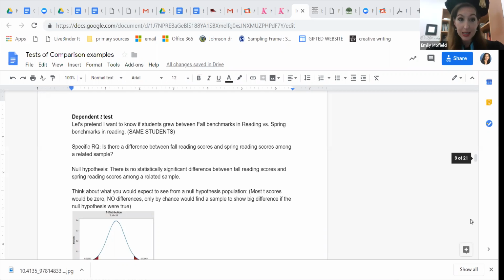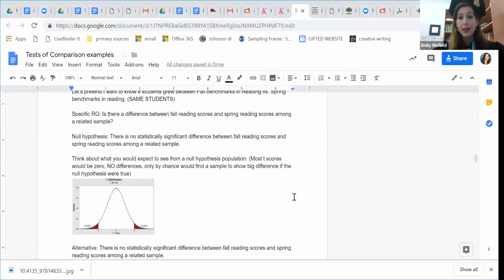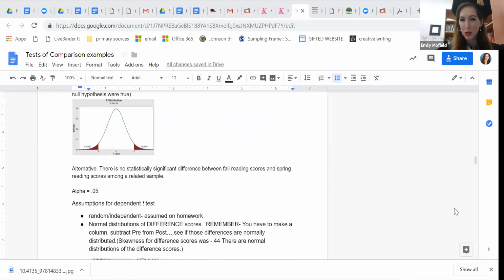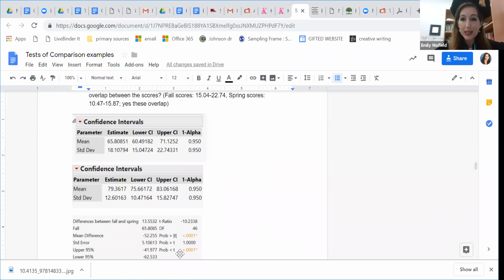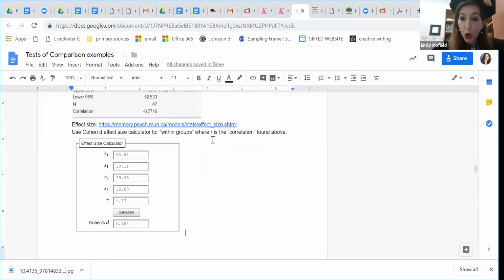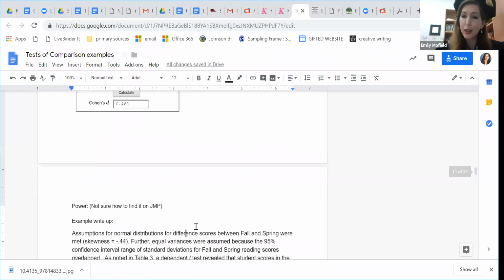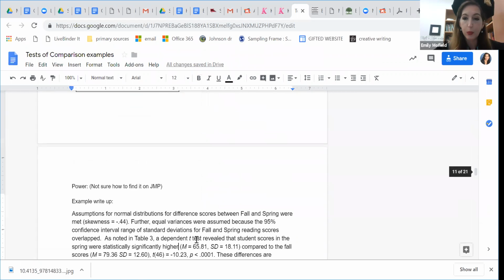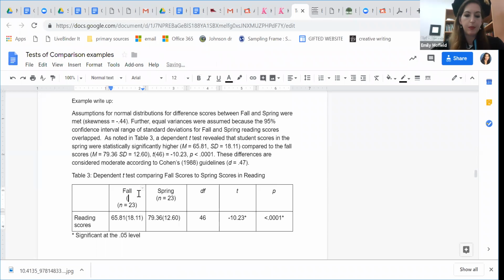dependent t test write up